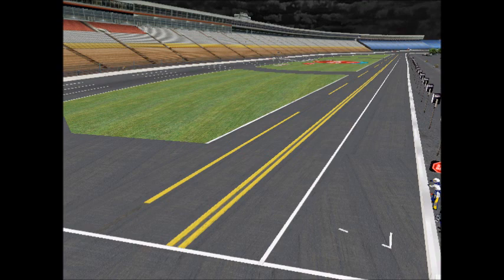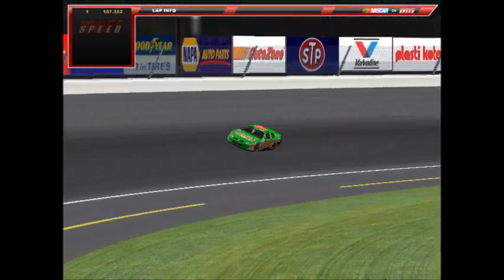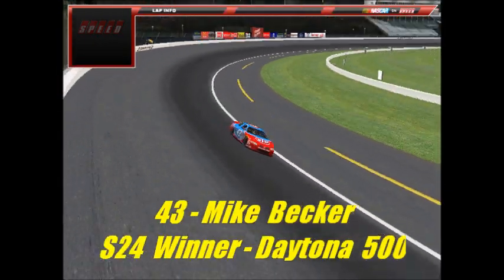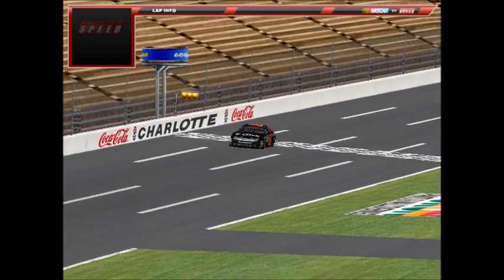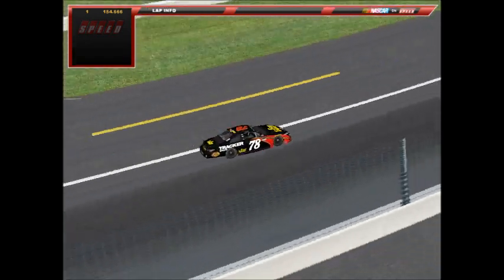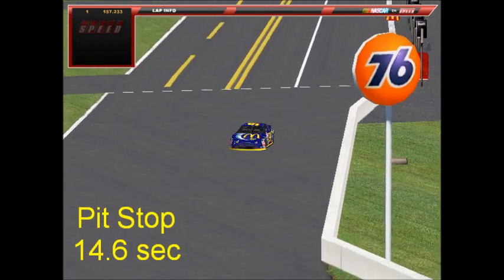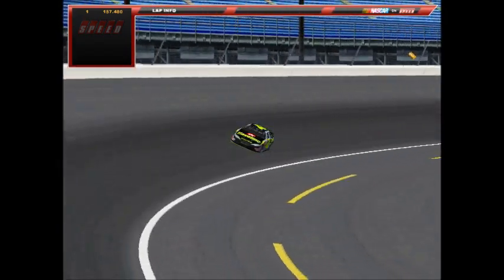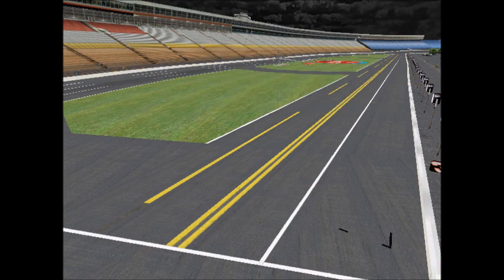NNSCRA Castrol GTX Cup Series Season 24 Winston All Star Qualifying